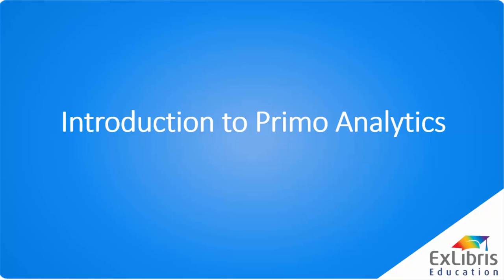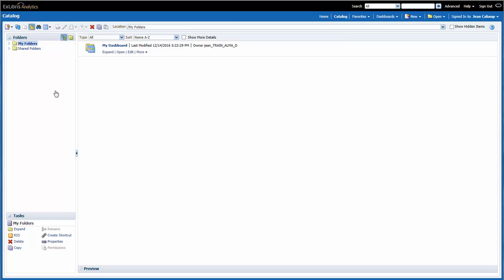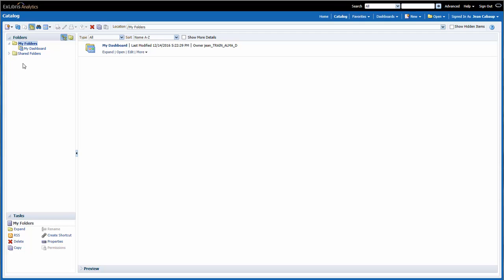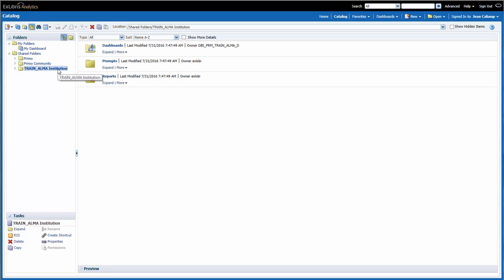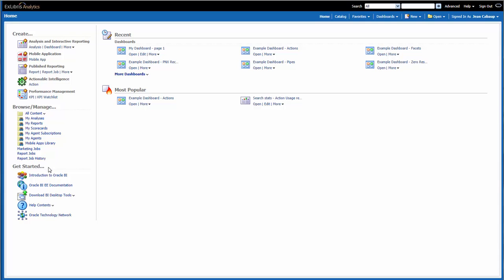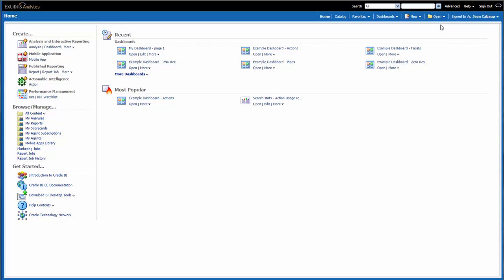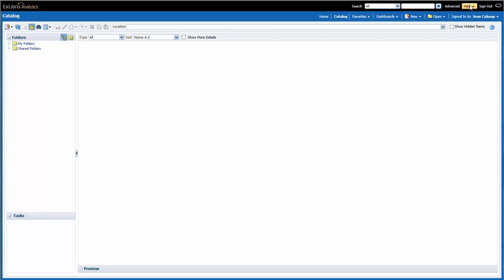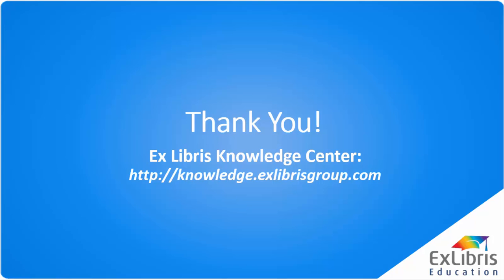Primo Analytics 01: Introduction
Introductory tutorial to Primo Analytics: learn how to navigate to Primo Analytics, and find and view reports in the various folders.